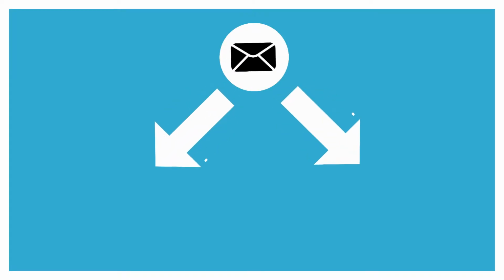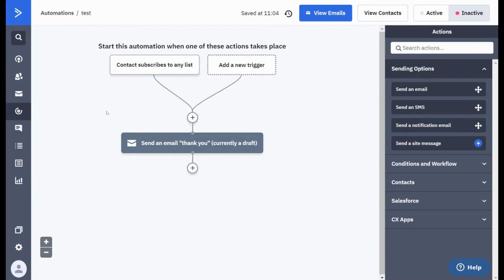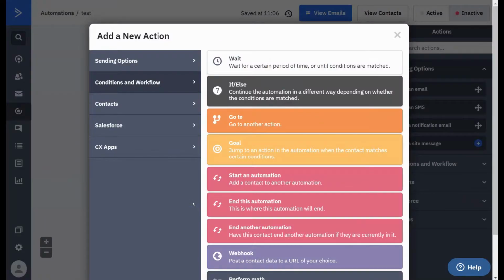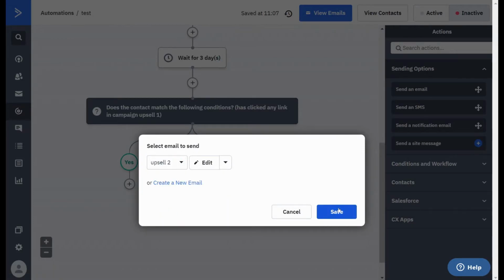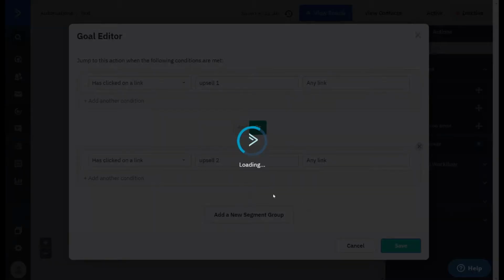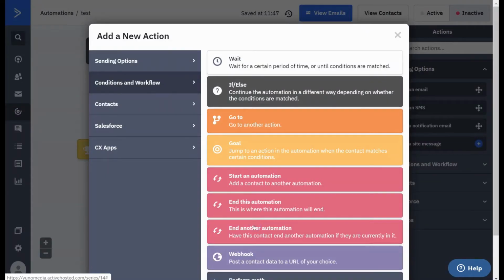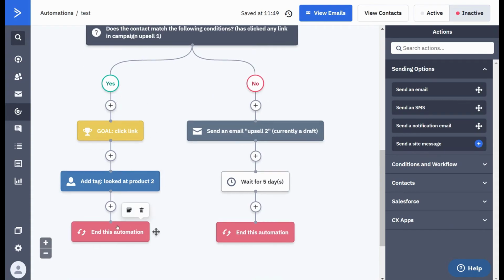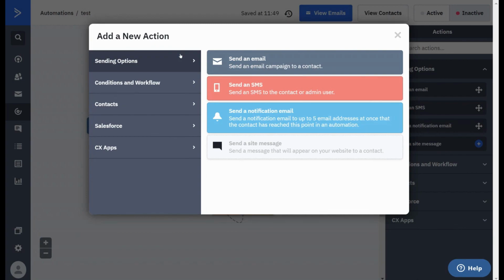How do I use conditions in ActiveCampaign automations? - 2020 walkthrough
In this video we show you how to use conditions within activecampaign automations.

Check out our YouTube channel because we’ve got a whole course on email automation within ActiveCampaign.

Timestamp
0:00 FREE giveaway
1:07 What are condition in ActiveCampaign?
2:10 Walkthrough for conditions in ActiveCampaign automations